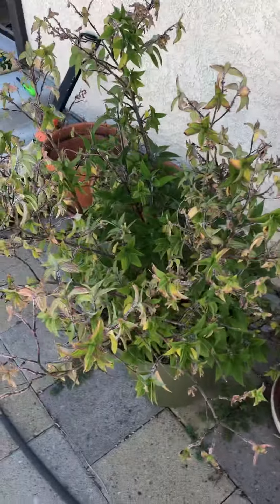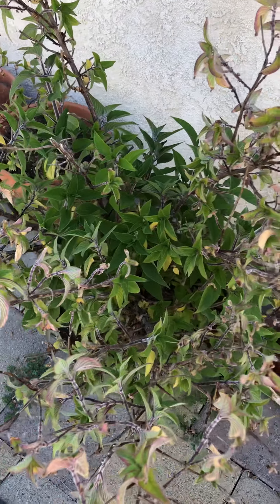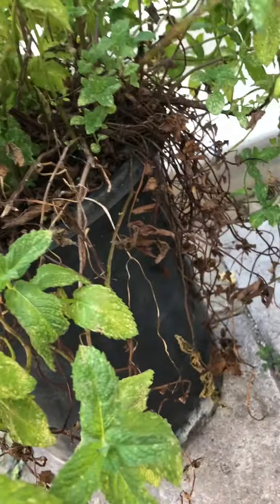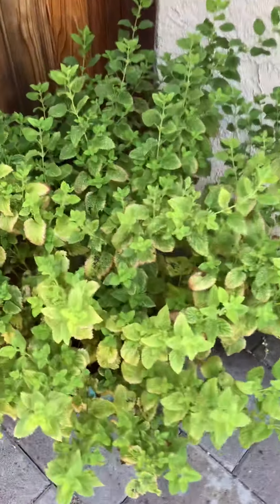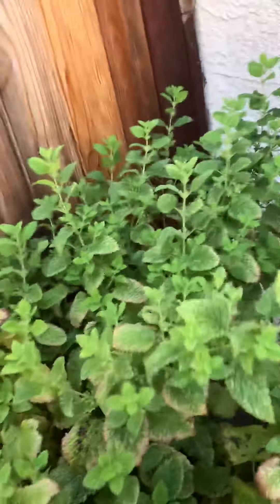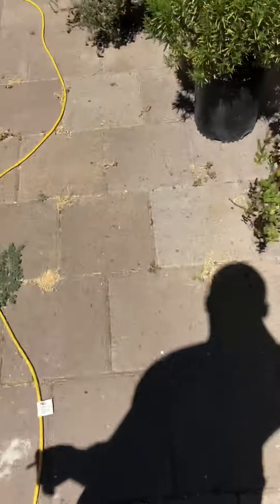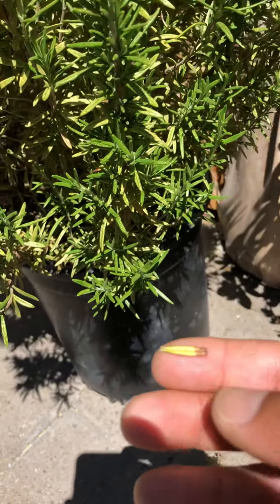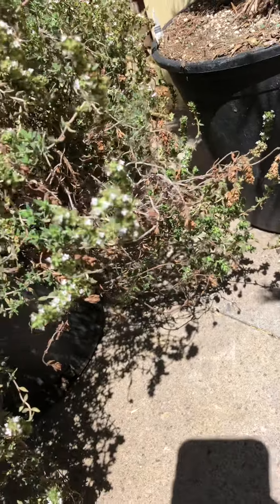Breakdown of garden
Gardening, Plants, Home Growing